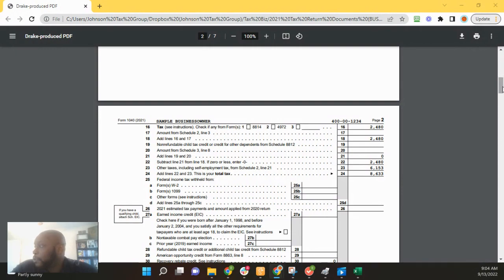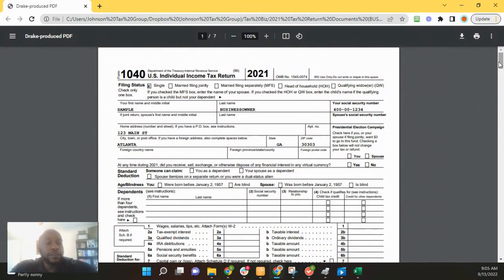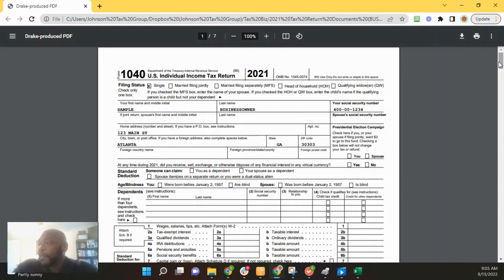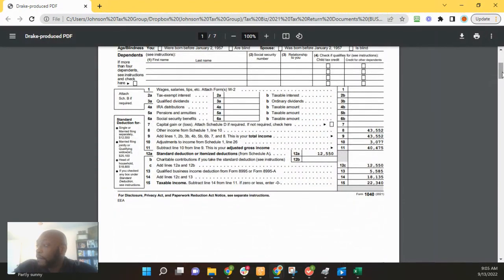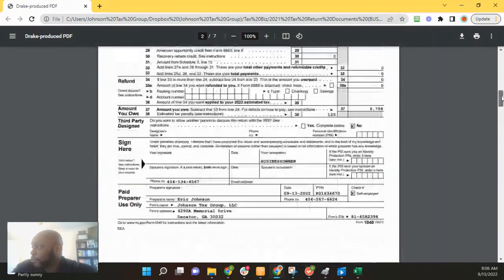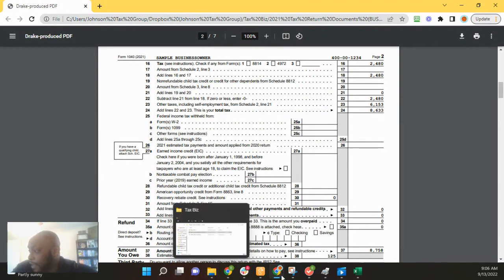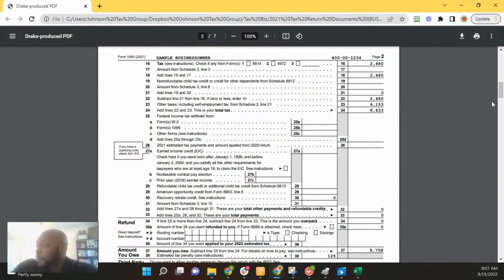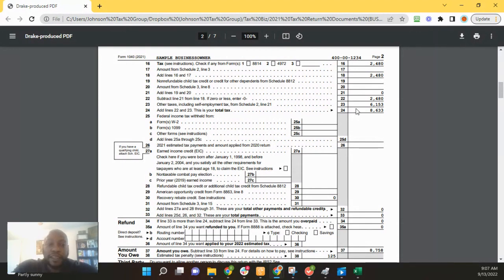How Much to Pay for Your Quarterly Taxes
Knowing how much to pay for your quarterly taxes can be tricky because there are so many variables. The installments are based on your previous year's tax liability. Here is a simplistic example for how to estimate your quarterly tax payments.